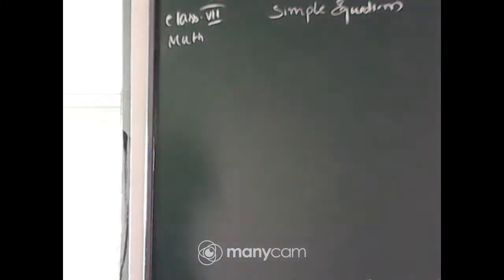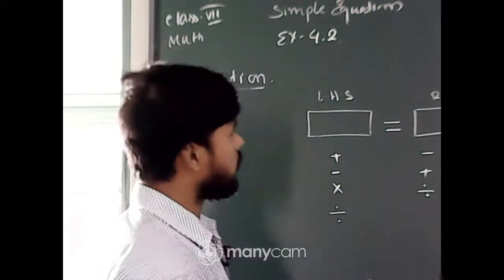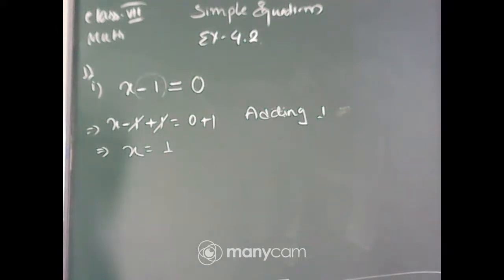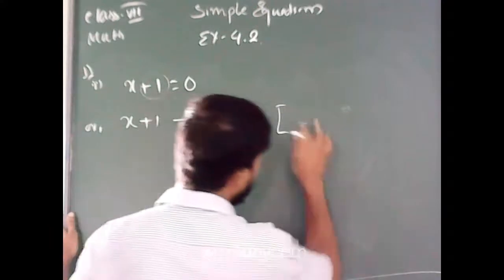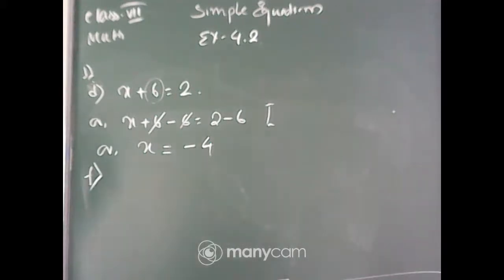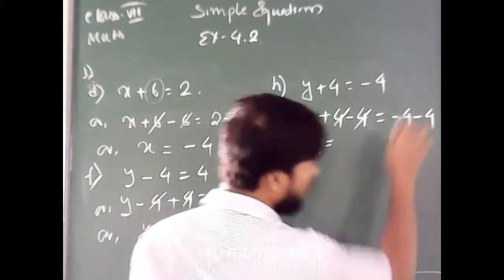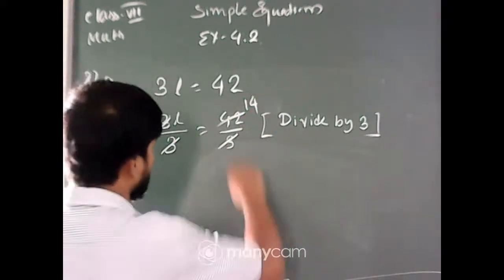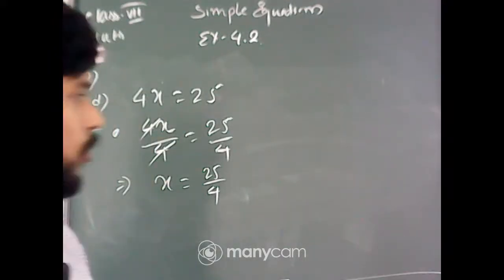CLASS VII MATHEMATICS LIVE